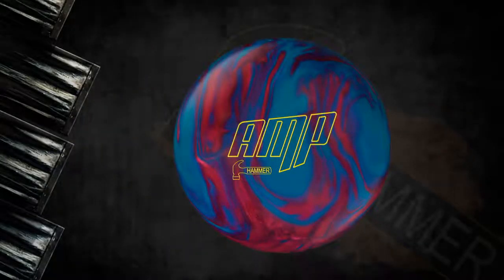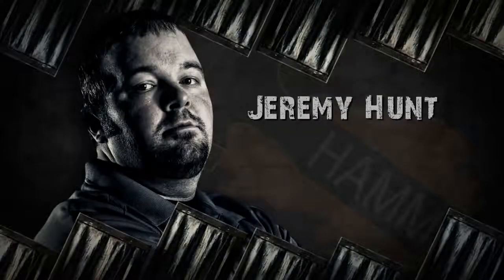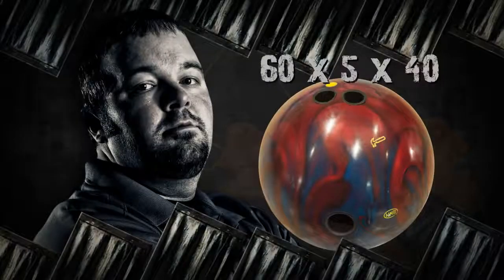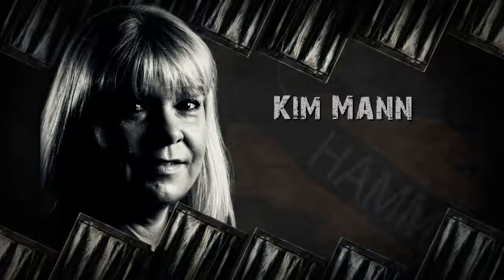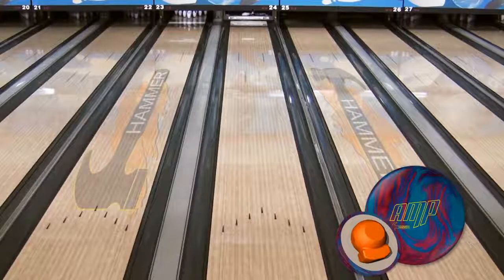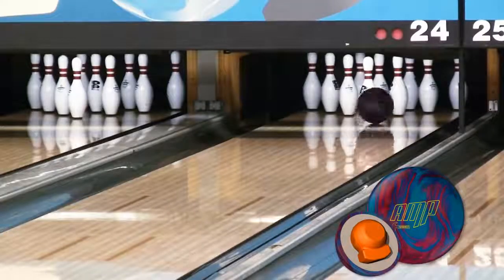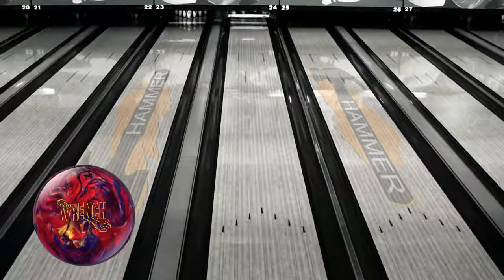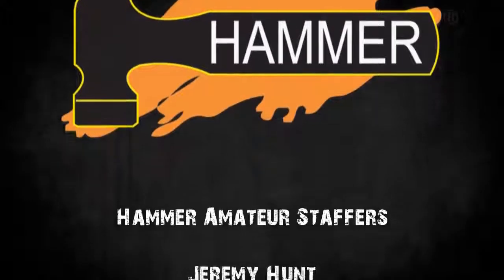Hammer Amp Bowling Ball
Power up your game with the Hammer Amp! The Amp features our new PowerShot asymmetric core, designed to provide ultra-high mid-lane revolutions with a very defined breakpoint. Combine that with our new Overdrive Hybrid coverstock, and you’ve got one of the strongest rolling upper-mid price balls in the history of Hammer. The Amp is finished with Powerhouse® Clean n’ Sheen to give this ball a smooth looking matte finish.
Energize your pin action today, and throw more strikes with the new Hammer Amp!
If this is the right ball for you, see it first hand at the pro shop nearest you!

BALL SPECS

COLOR Red/Blue
REACTION Aggressive Angular Motion
COVERSTOCK Overdrive Hybrid
FACTORY FINISH 500/1000 Abralon® Polished w/Powerhouse Factor Finish Polish
BEST LANE CONDITION Medium-Heavy Oil
HOOK 22
CORE Powershot Core
AVAILABLE WEIGHTS 12-16